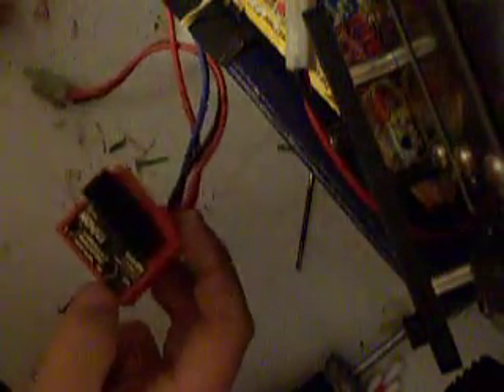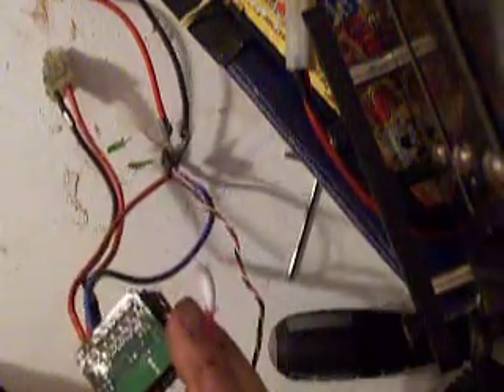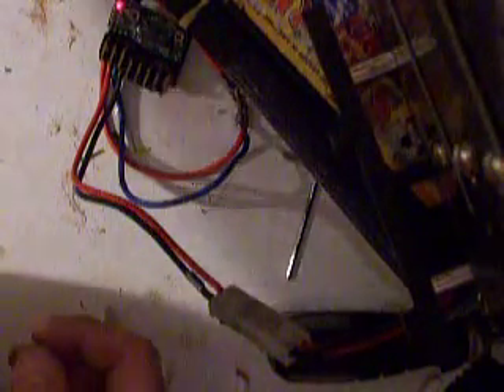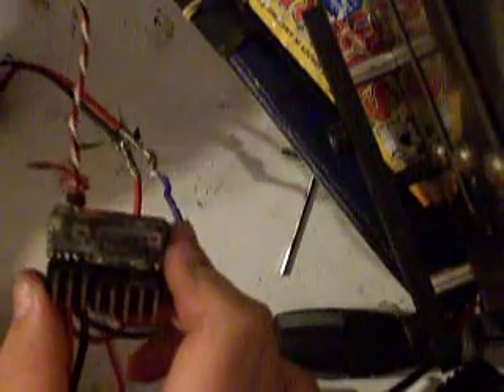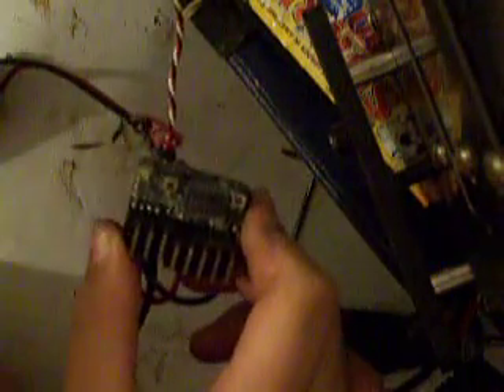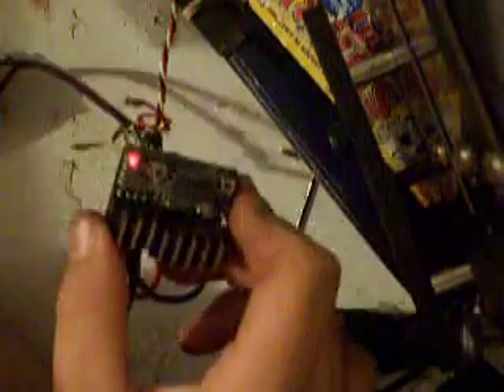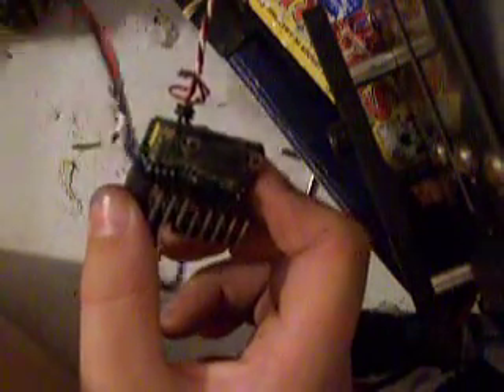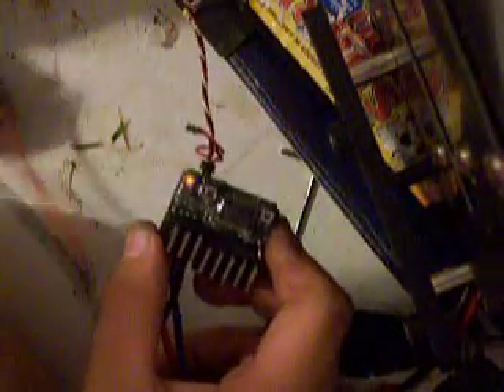how to fix a water damaged esc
this is a older brushed esc its been throw water alot and my trick fixed it every time